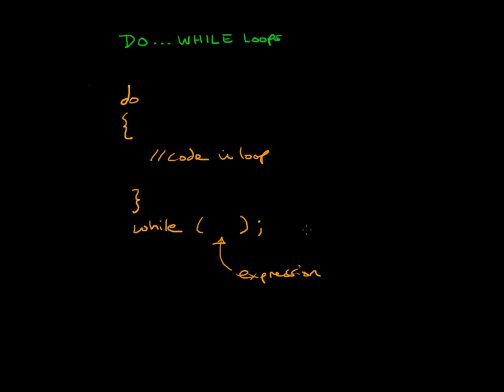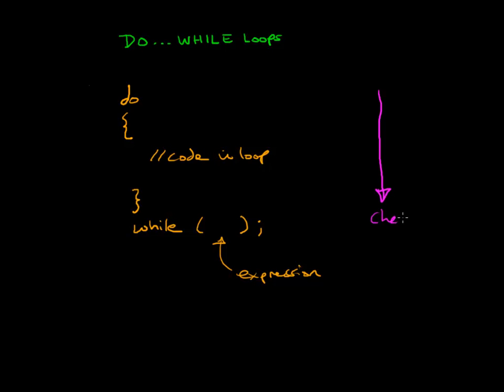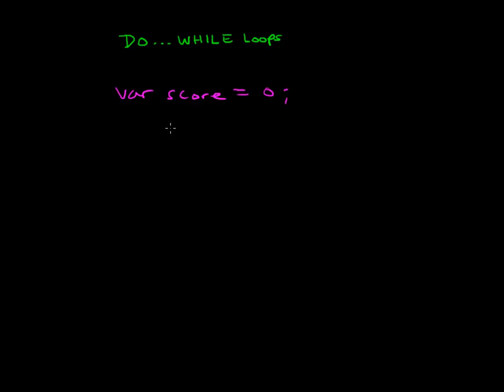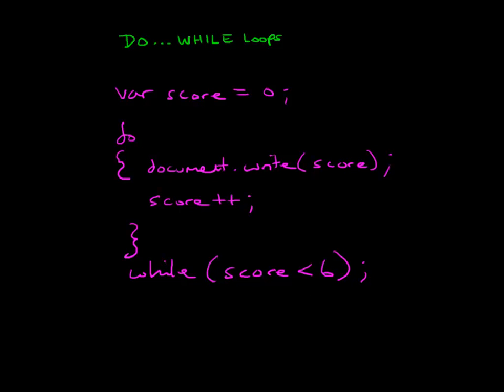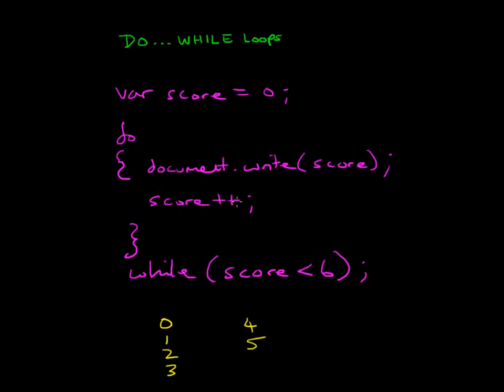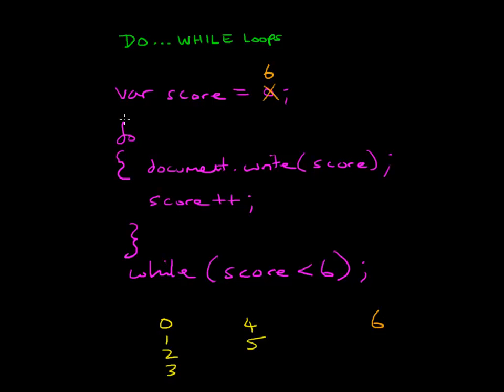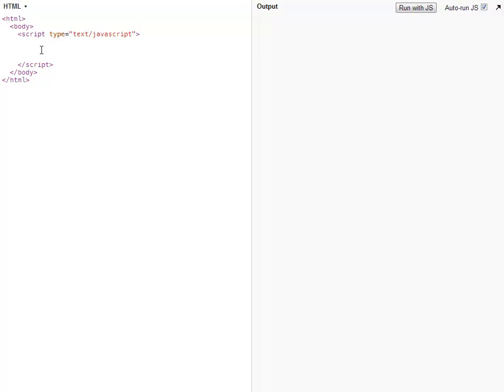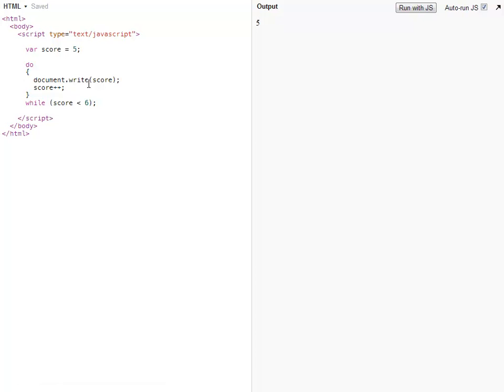Video 83 - DO-WHILE loops in JavaScript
DO-WHILE loops in JavaScript.